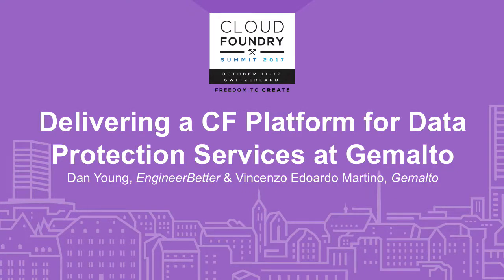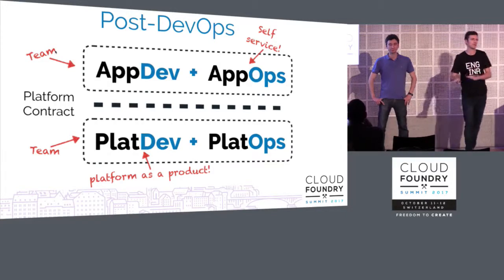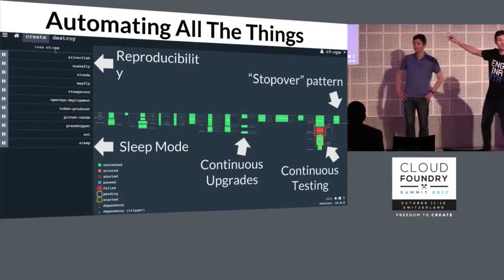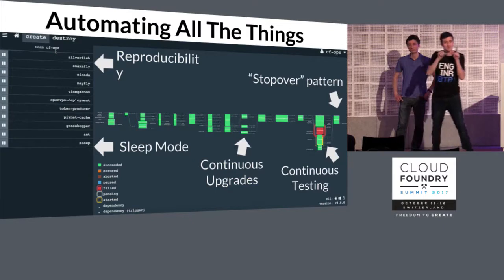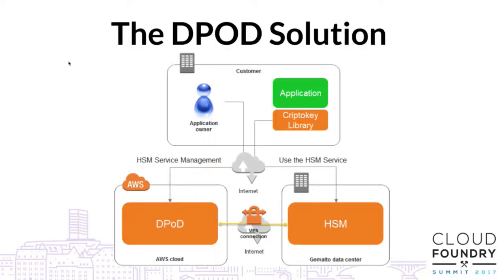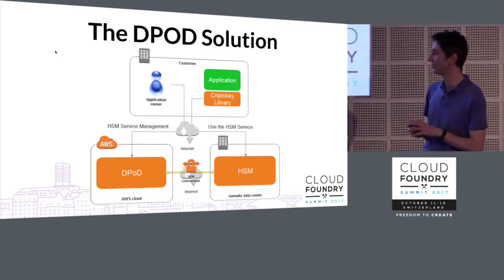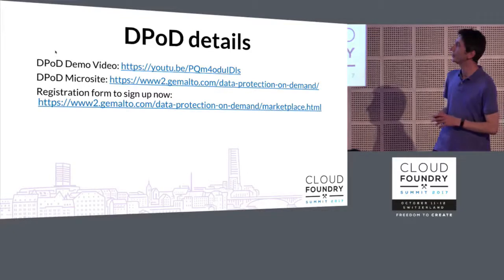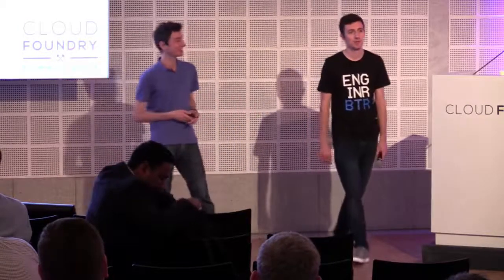Delivering a CF Platform for Data Protection Services at Gemalto - Dan Young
Delivering a CF Platform for Data Protection Services at Gemalto - Dan Young, EngineerBetter & Vincenzo Edoardo Martino, Gemalto

Gemalto are using Cloud Foundry as the product delivery mechanism for a new marketplace of data protection services. Dan will explain how EngineerBetter have worked with Gemalto to iterate on their platform, build their team and shape their working process. Then Vincenzo will guide the audience through the platform architecture, showing how CF on public cloud has been integrated with physical datacentres to deliver the service. The audience will learn:

- How Gemalto have made unique use of Cloud Foundry’s features to support their go-to-market aims

- Continuous deployment and testing of CF, using Concourse to promote change across multiple environments

- Practical examples of how to build high performance platform teams who have a product mindset

About Vincenzo Martino
Vincenzo covered a wide spectrum of roles in the last 12 years, from development to system integration and project management. He is passionate about learning and trying new technologies. Vincenzo is currently automation architect at Gemalto where he designs the architecture of Gemalto Cloud based SaaS solutions.

About Dan Young
Dan has worn a variety of hats over the last 15 years, spanning engineering, presales and product management and is passionate about seeking to understand and resolve organisational friction. He is currently CEO of the UK Cloud Foundry consultancy EngineerBetter, who have worked with software teams in enterprises across global banking, wealth management, FTSE 100 retail and software vendors.